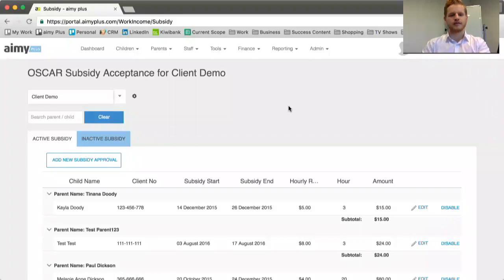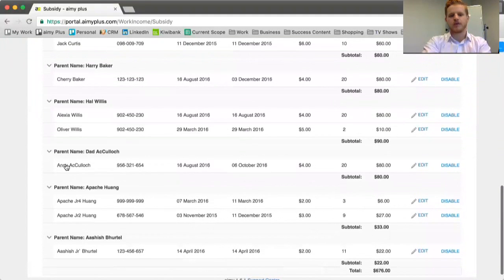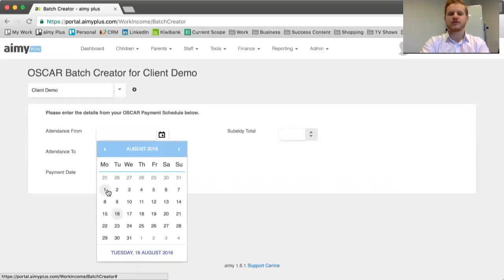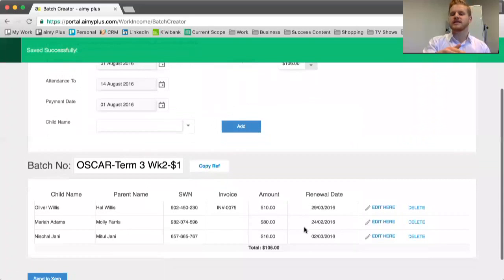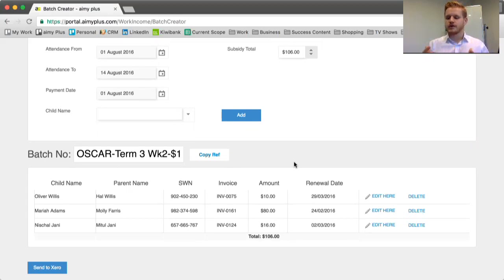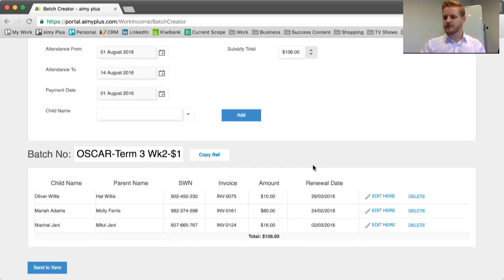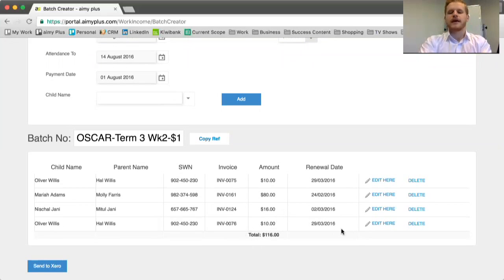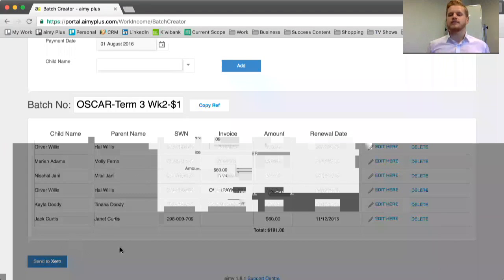Webinar OSCAR Batch Creator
aimy Plus Webinar Training OSCAR batch creator